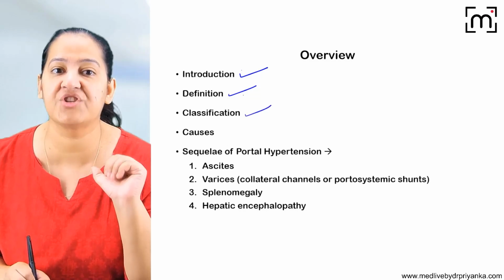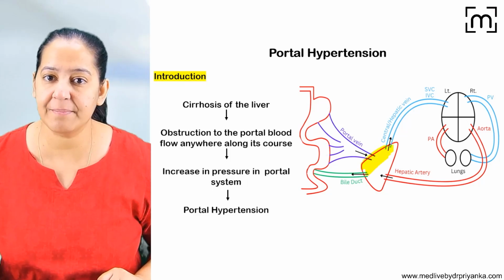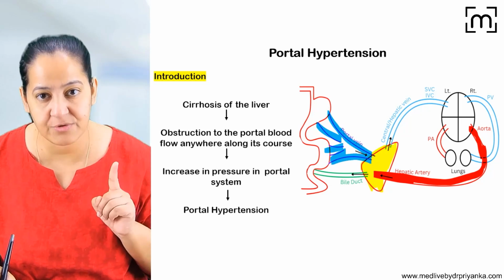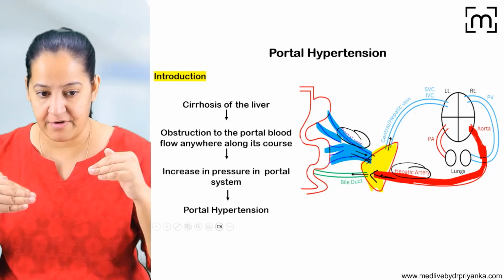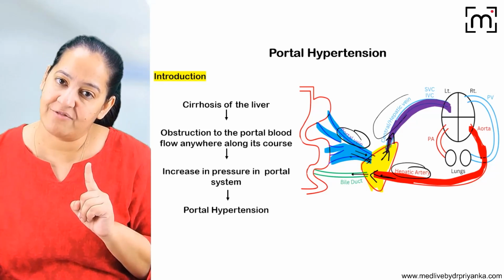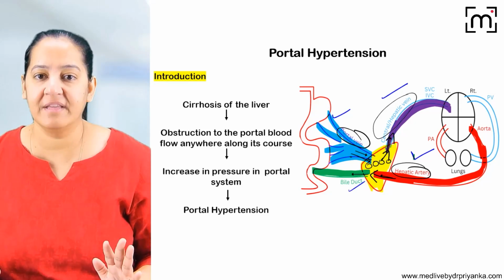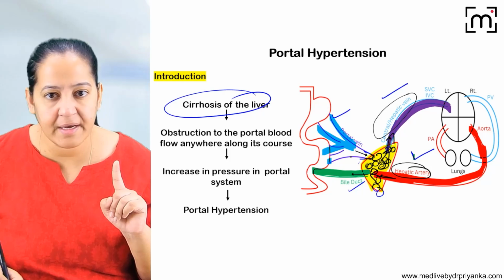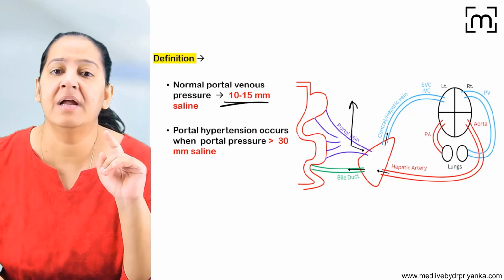17.09 Portal Hypertension | 5-Minute Preview | Dr. Priyanka Sachdev | Pathology Prof Buster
Welcome to this exclusive 5-minute preview from my Pathology Prof Buster course! This snippet is designed to give you a quick look into how we approach learning complex concepts in a simplified way. Here, you'll get a brief introduction to Portal Hypertension, just enough to understand our teaching style and the depth of coverage.

🩺 What's Covered in This Preview:
Introduction to Portal Hypertension